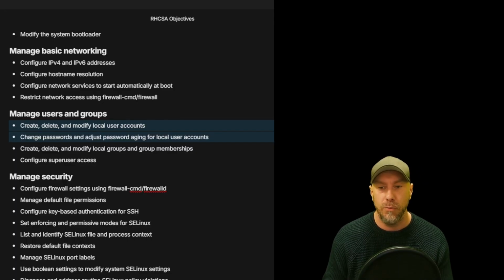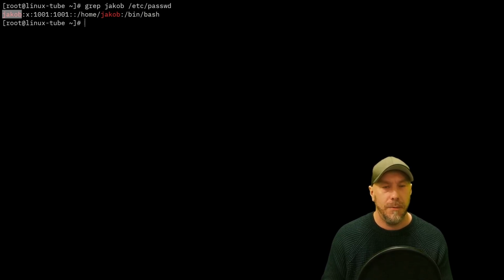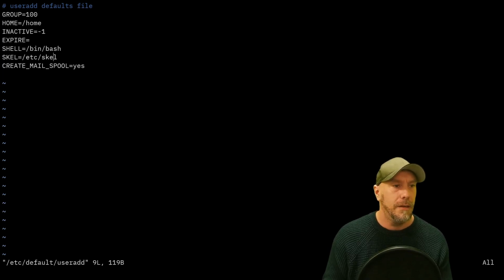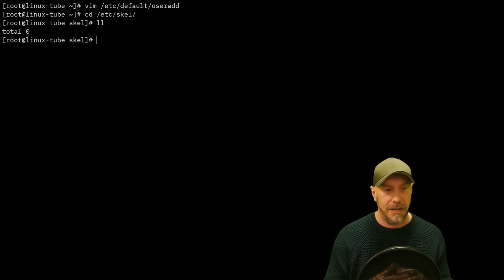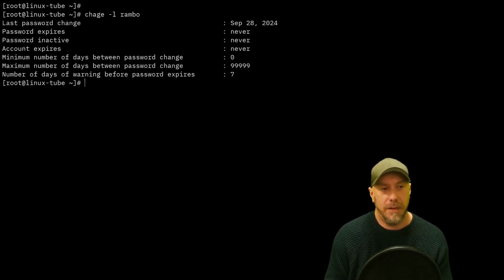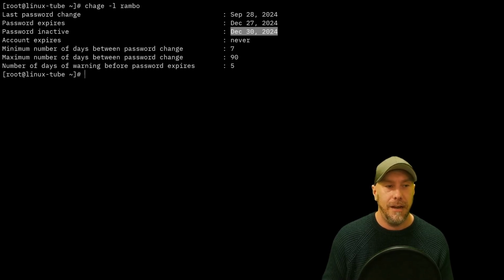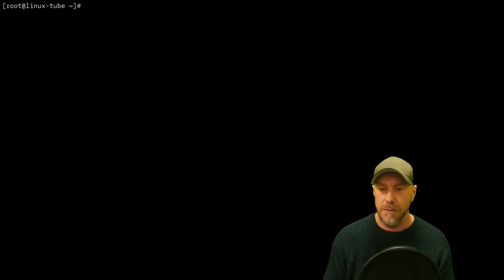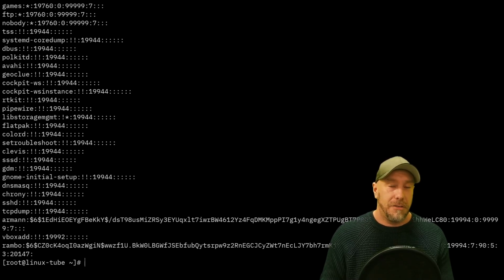How to manage users in Linux (RHCSA)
This is video is a part in our Red Hat RHCSA series.

The objectives covered are:
- Create, delete, and modify local user accounts
- Change passwords and adjust password aging for local user accounts